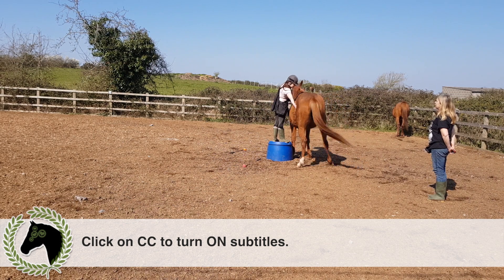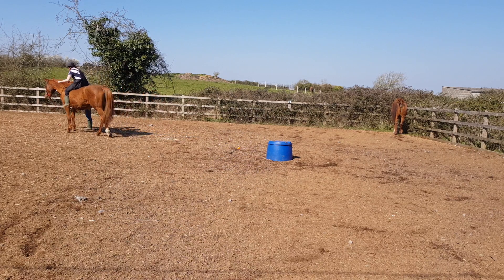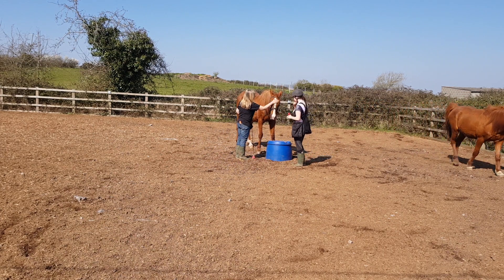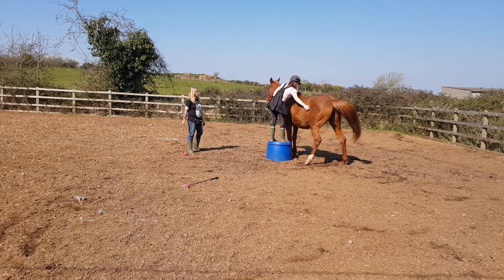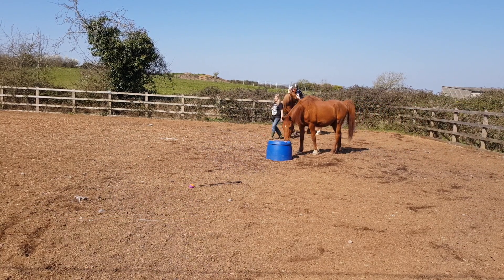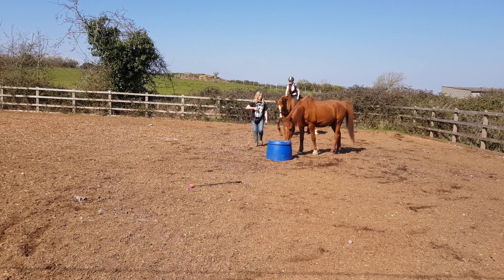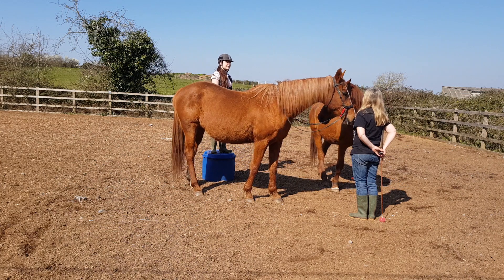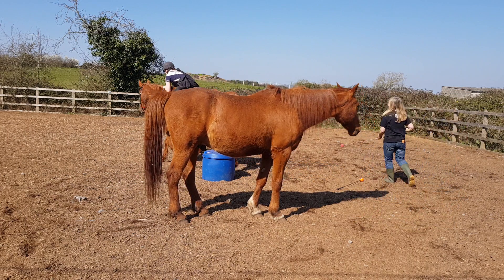First ride in 5years | Riding with positive reinforcement/clicker training